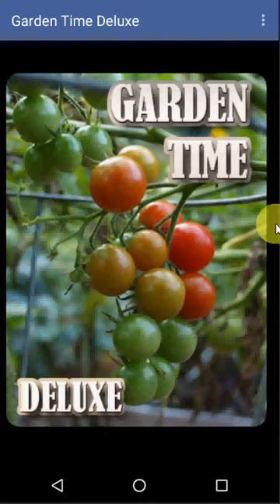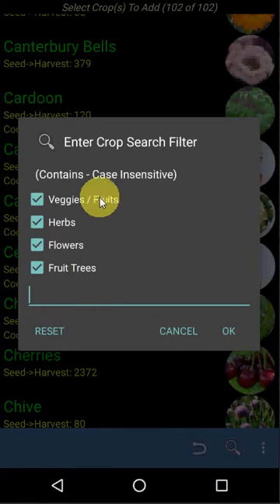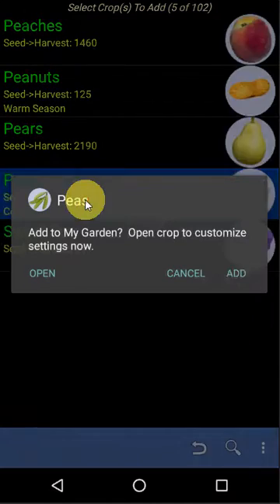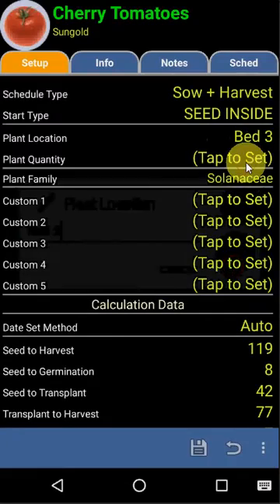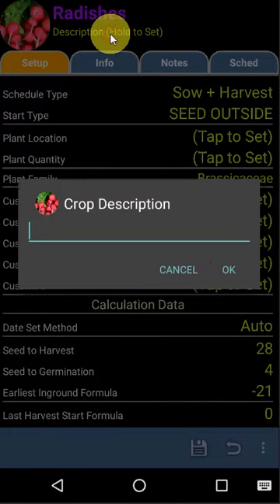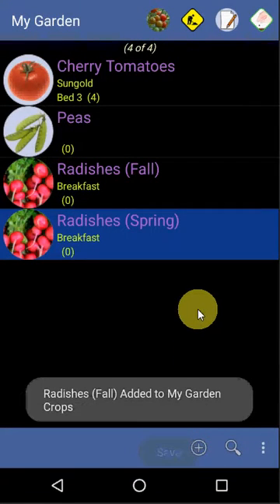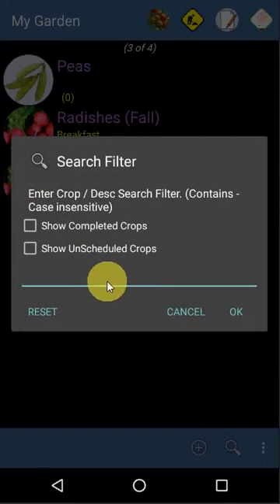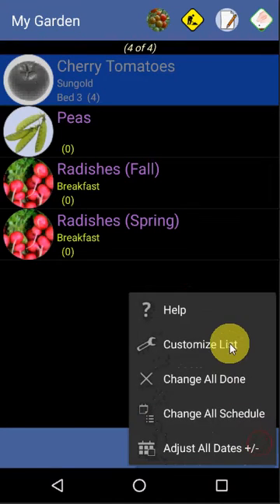Garden Time v7.8 - My Garden Overview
An instructional video for Garden Time Deluxe which is an Android App created by BC Computing, Inc.

This video series will demonstrate the basics on how to use Garden Time to help you with scheduling and keeping track of your garden tasks.

You can get this app from the Google Play Store.  There is a free 30 day trial version and a full version.